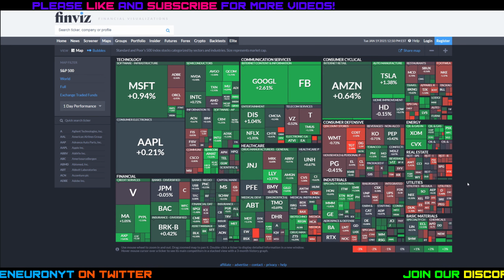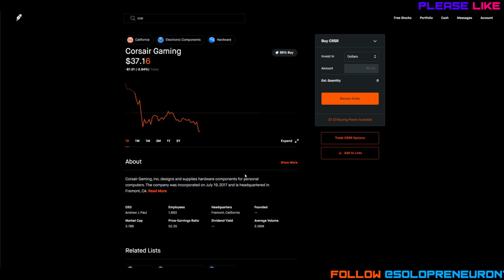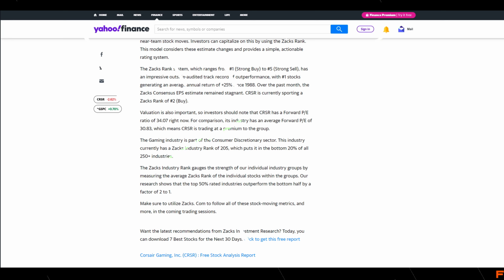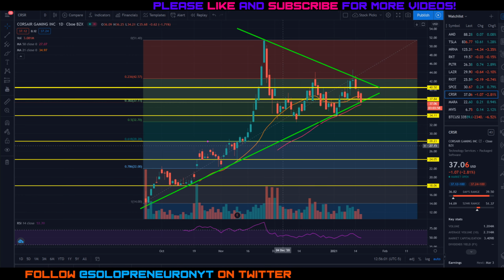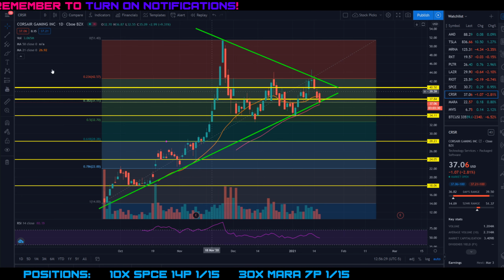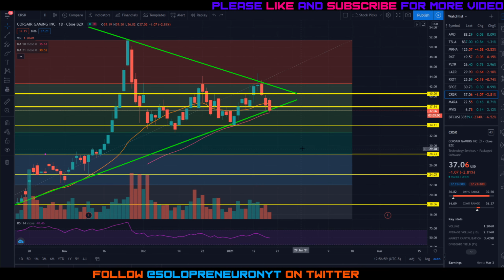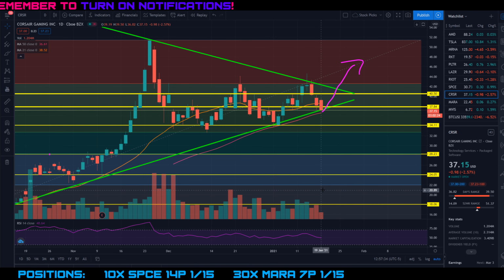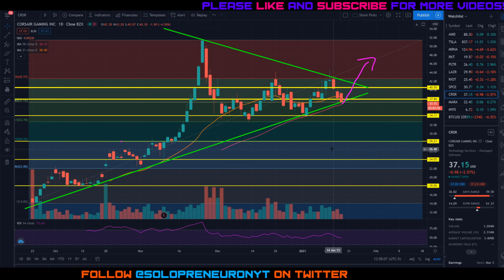CRSR STOCK IS A 100% BUY! (Corsair Gaming) | Stock Analysis, Review, Predictions, and Forecast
Corsair Gaming, Inc. designs and supplies hardware components for personal computers. The company was incorporated on July 19, 2017 and is headquartered in Fremont, CA. The listed name for CRSR is Corsair Gaming, Inc. Common Stock.

Stock market investing and trading videos for beginners. Step by step investing tutorials explained!

My Favorite Options Trading Book: